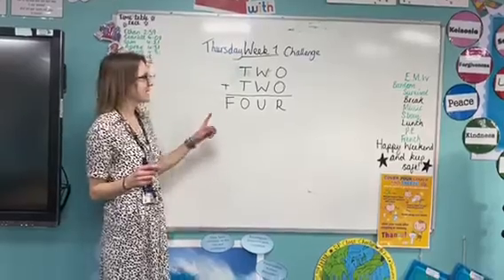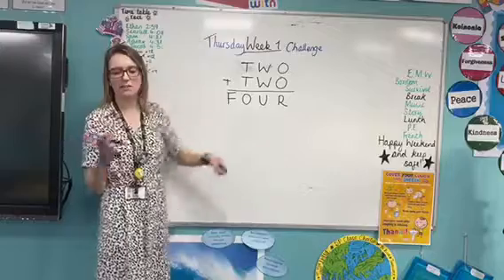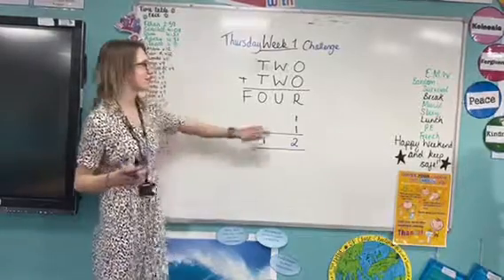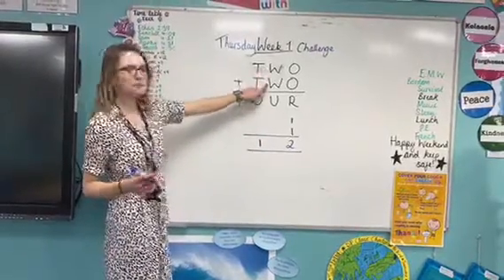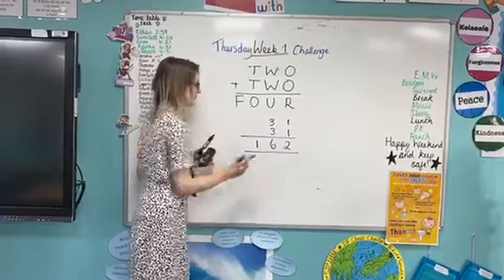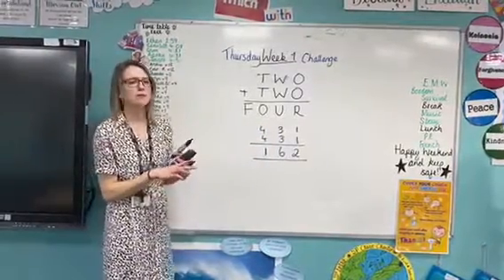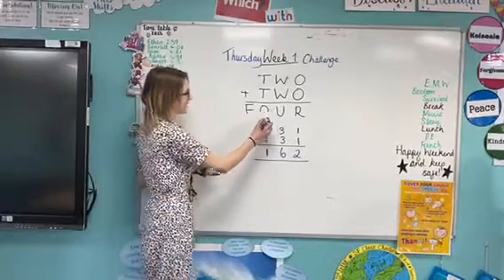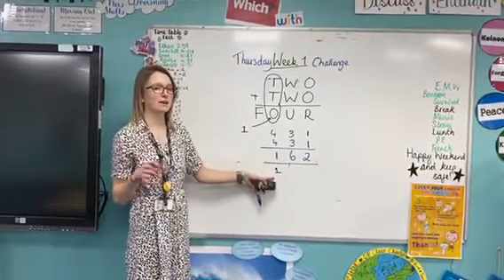Challenge Video - 26th March